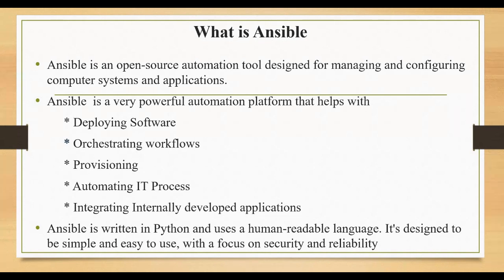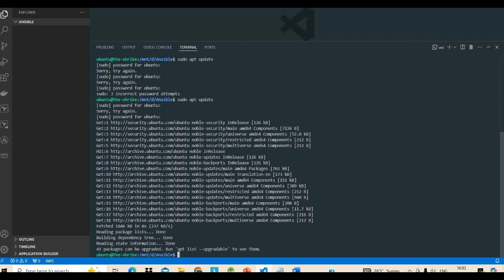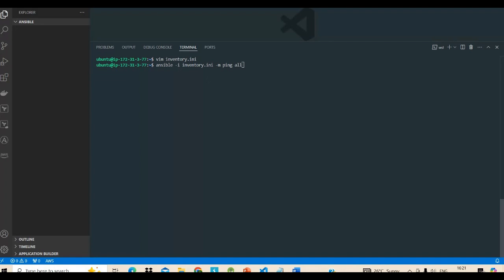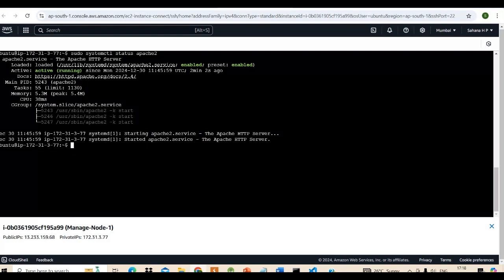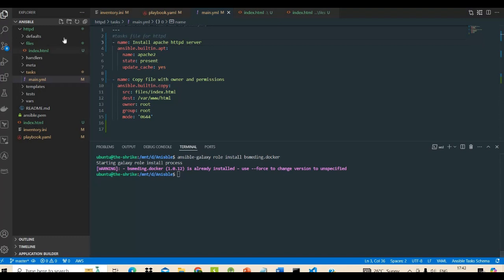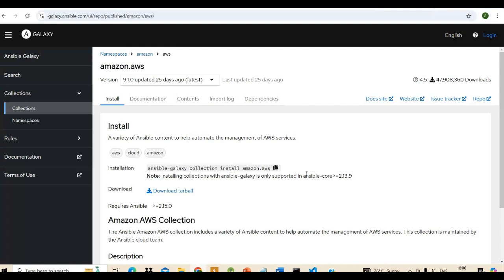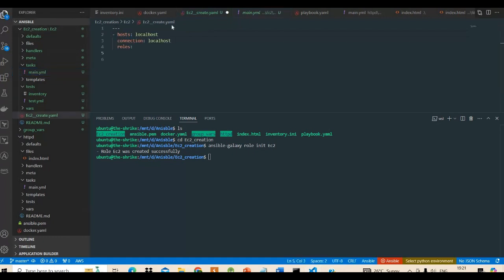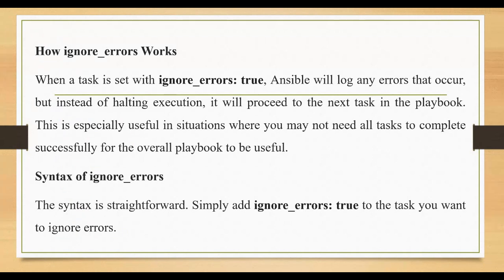Ansible - A powerful tool for DevOps Engineer